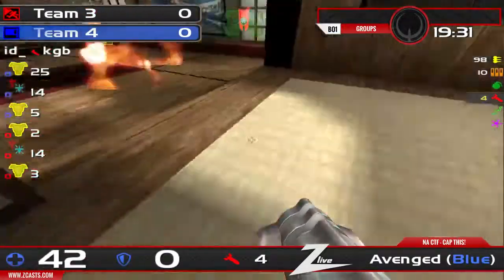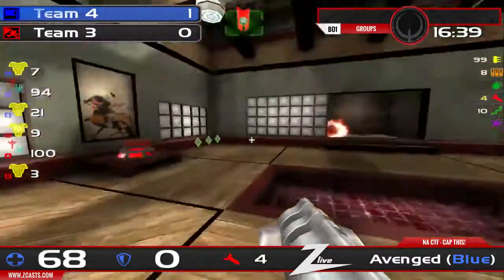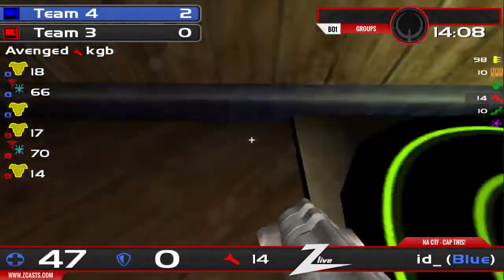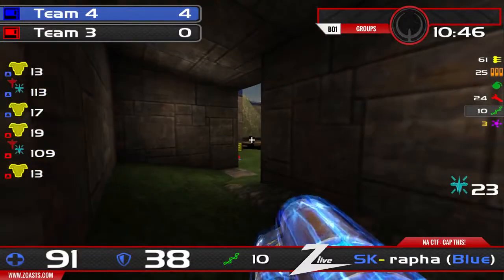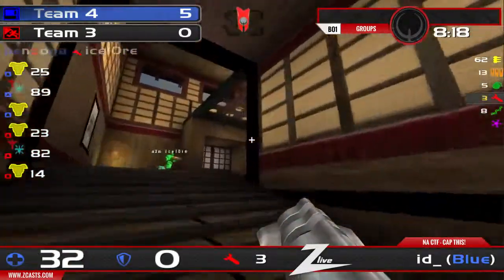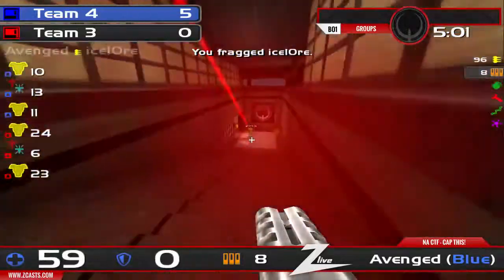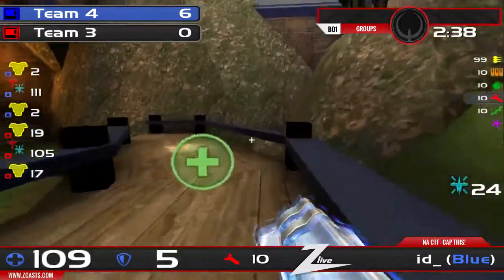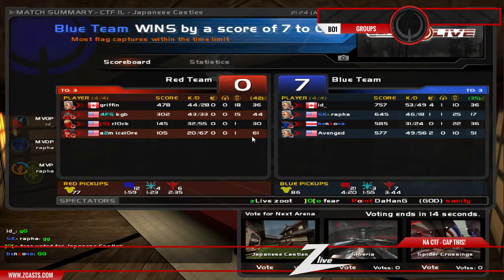CAP THIS! NA CTF - Groups - Team 3 vs Team 4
For more information about our channel and team check out our Twitch @ - You can support ZLive by following or becoming a subscriber!

FPSPULSE Community Site:

The ZLive team has expanded and developed a new community and media website dedicated to the Arena FPS gaming genre.